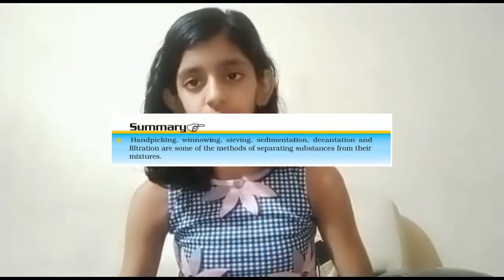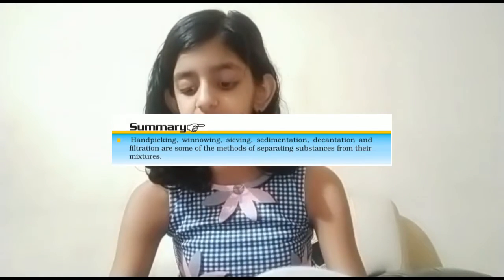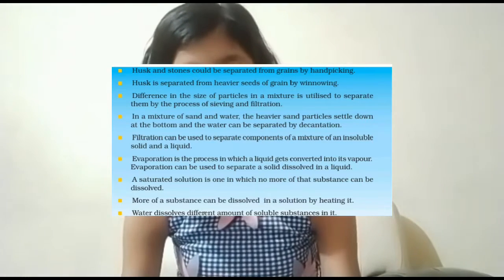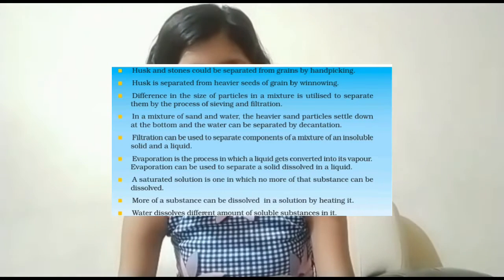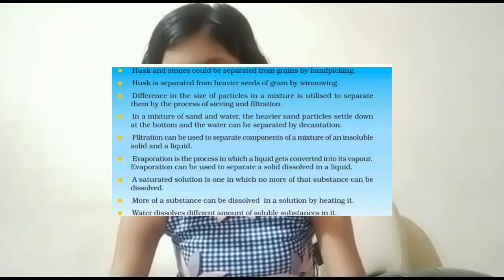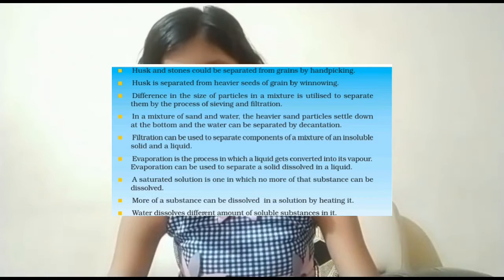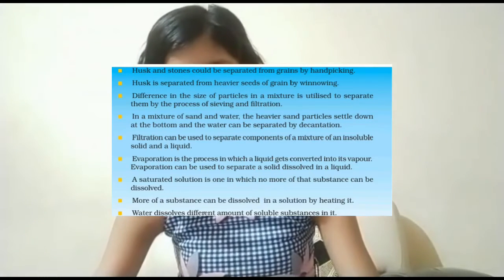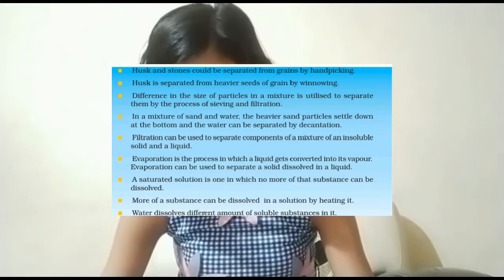Separation of Substances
Video time line
00:00 - introduction
00:30 - methods of separation
07:00 - sedimentation, decantation, and filtration
12:35 - evaporation and condensation
18:30 - saturated solution
21:10 - summarise